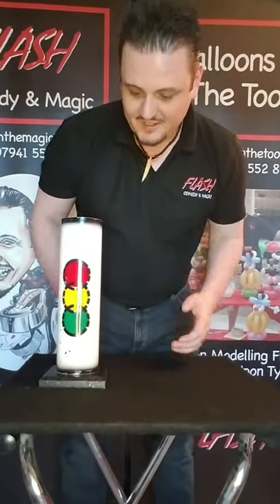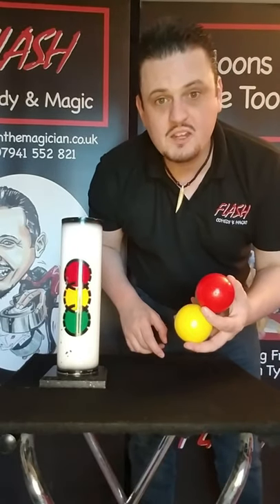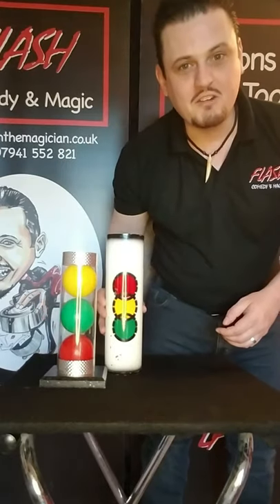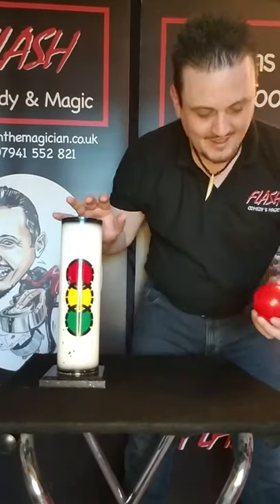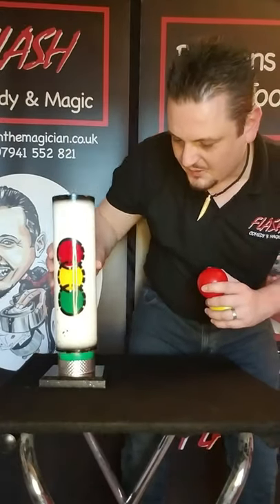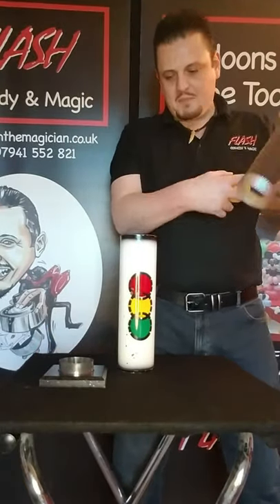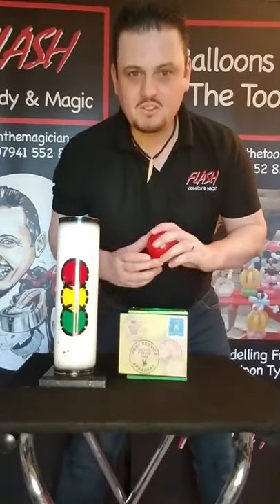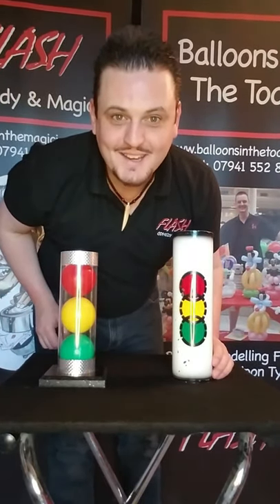The Traffic Light Trick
This is the second installment of kids magic videos.
I'll upload one video per day for 5 days with shout outs to the kids as requested by their grown ups.